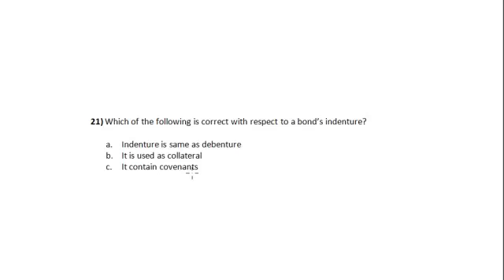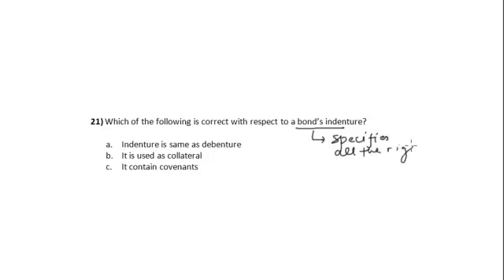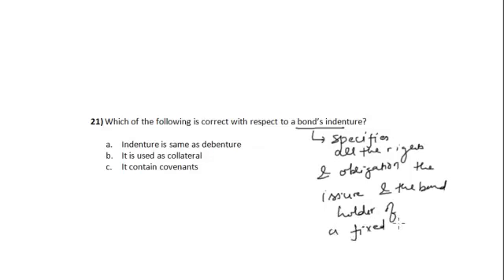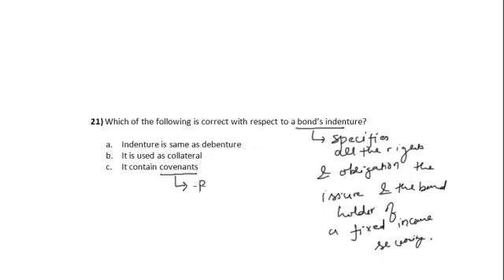CFA Tutorial: Fixed Income (Bond's Indenture)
Bond's Indenture: A written agreement between the issuer of a bond and his/her bondholders, usually specifying interest rate, maturity date, convertibility, and other terms. also called indenture.